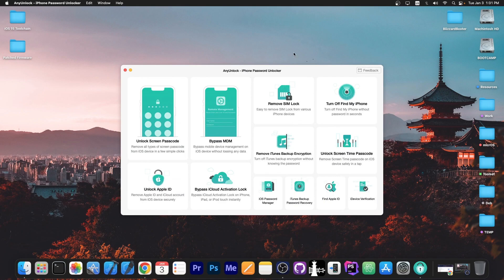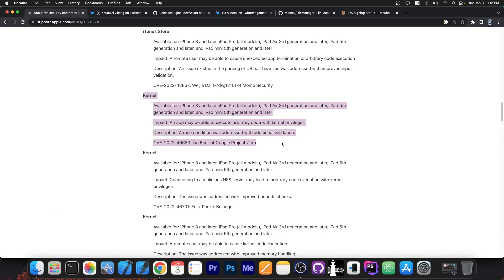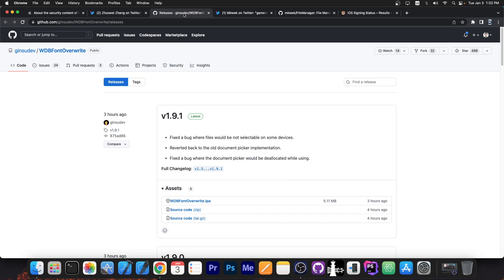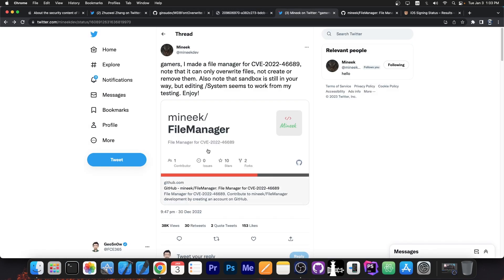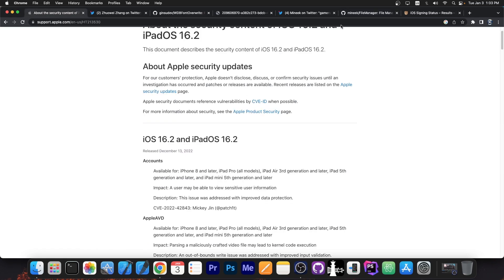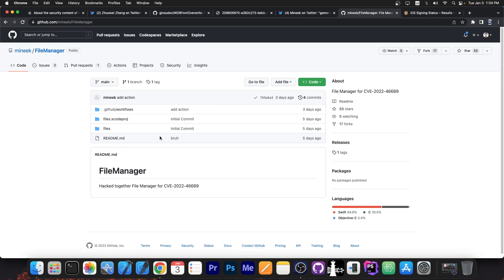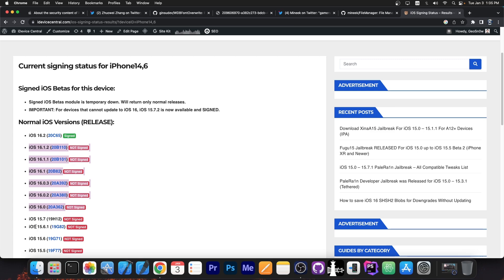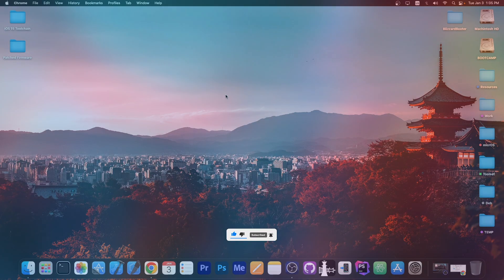iOS 16 - 16.1.2 JAILBREAK Big News: New File Manager For All Devices, Great Kernel Vuln For A12-A16!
▶ Get AnyUnlock to sign out of Apple ID if you forgot your password

In today's video, we have some great news for those waiting on iOS 16 for a jailbreak to be released. After iOS 16.2 patched an important kernel vulnerability found by Ian Beer of Google Project Zero, other security researchers took that vulnerability and managed to create an application that can change all fonts on iOS 16.1.2 and lower on all devices, as well as a File Manager.

The File Manager application is based on the same CVE by Ian Beer, and it was created by developer Mineek of the PaleRa1n Jailbreak Team. It's more of a proof of concept to show what can be done with the vulnerability, but it's clear that the kernel vulnerability is definitely suitable for jailbreak purposes so don't update to iOS 16.2!

~ GeoSn0w